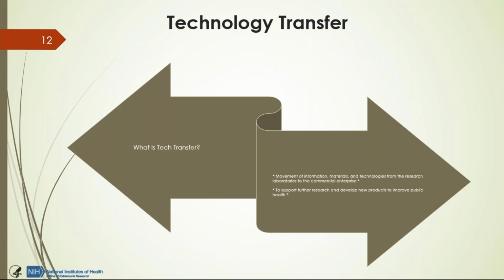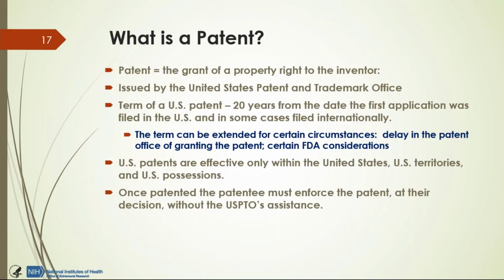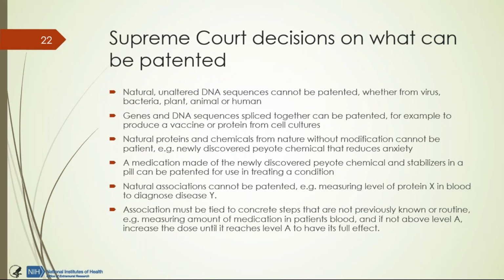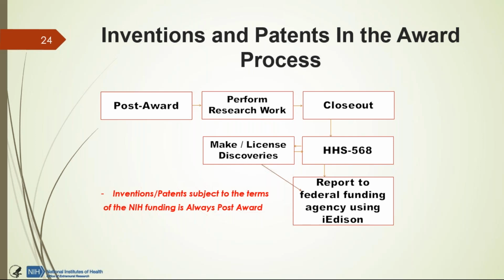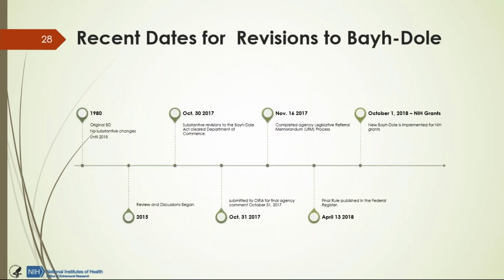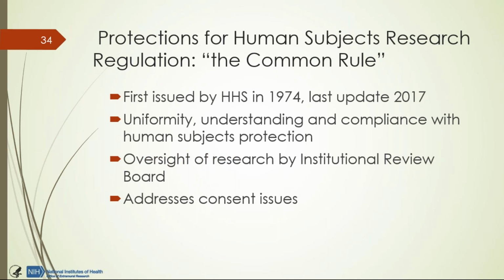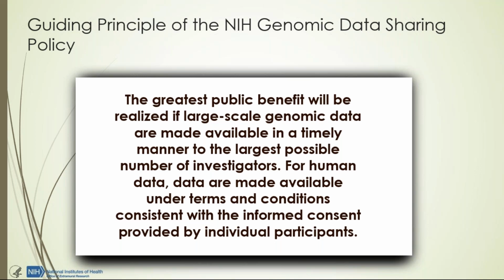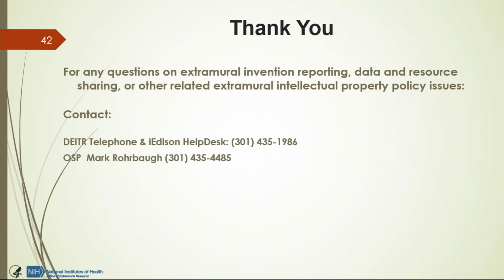Intellectual Policy Rights in Biomedical Research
NCAI Policy Research Center Monthly Webinar Series